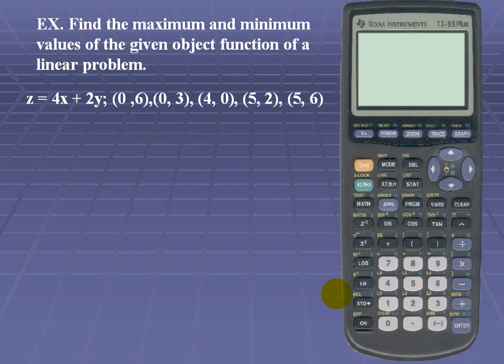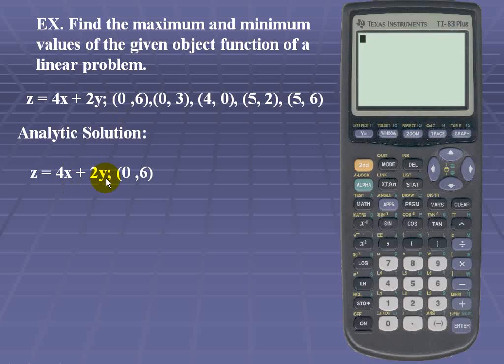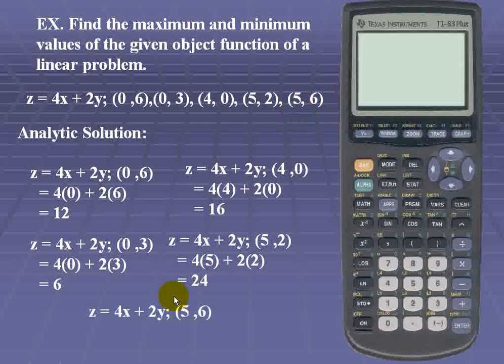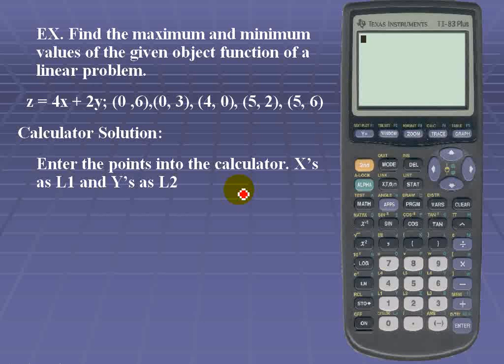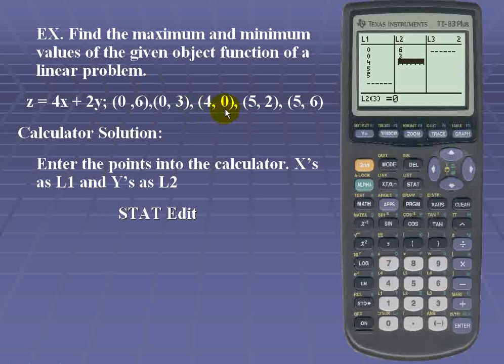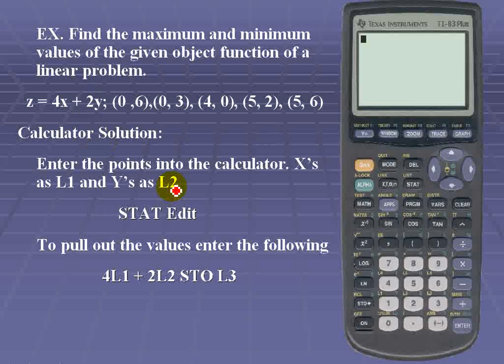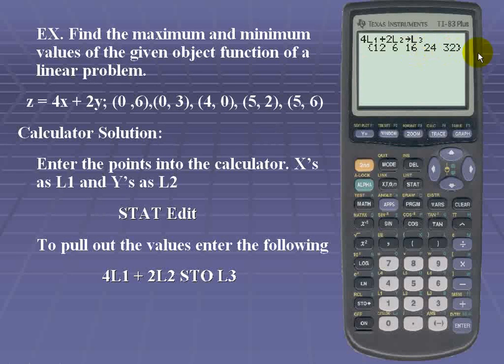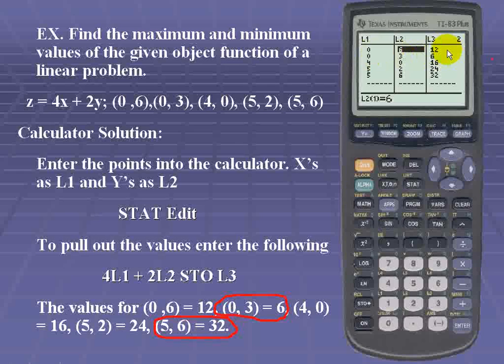Linear Programming on the TI-83/84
Linear Programming in the TI-83/84.